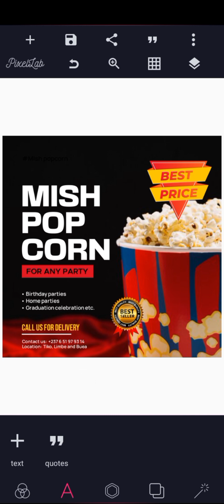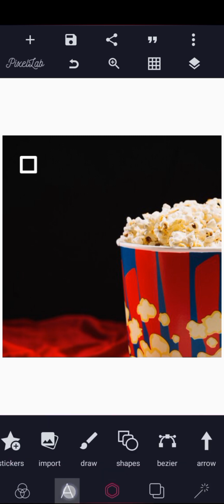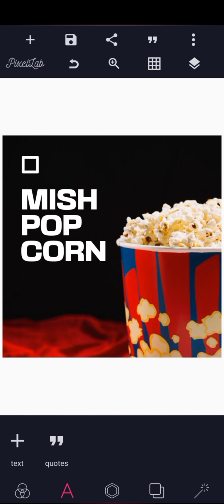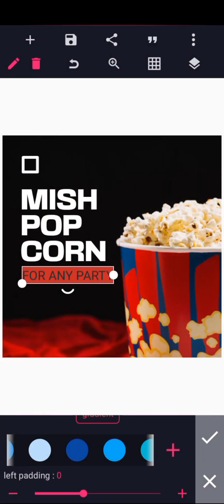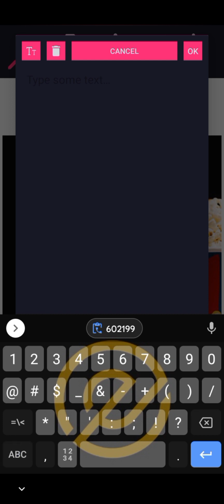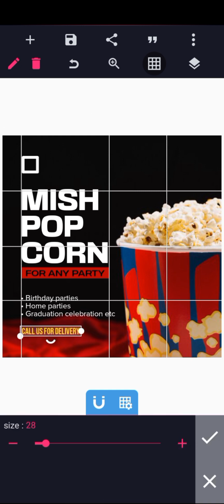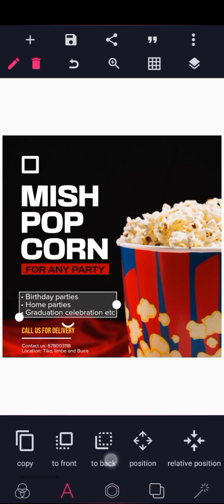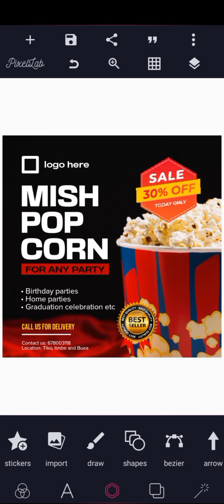Popcorn flyer design [Assignment 1]